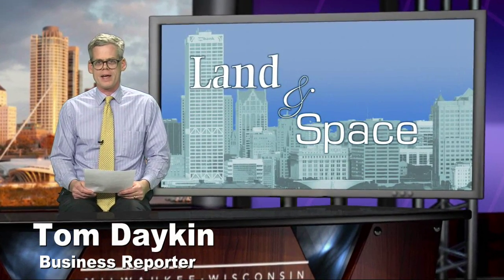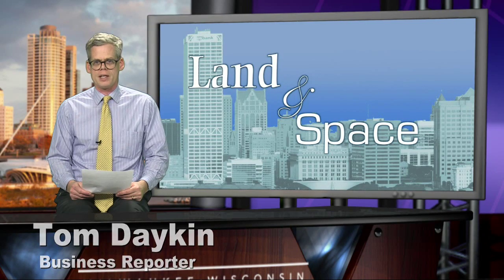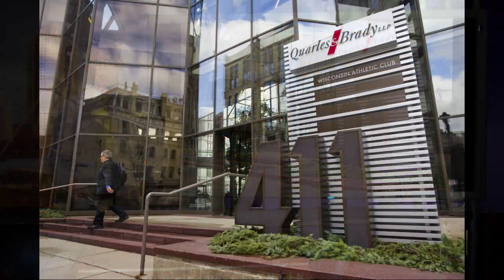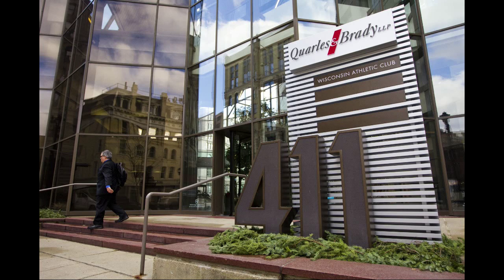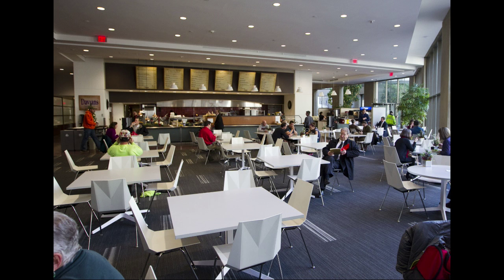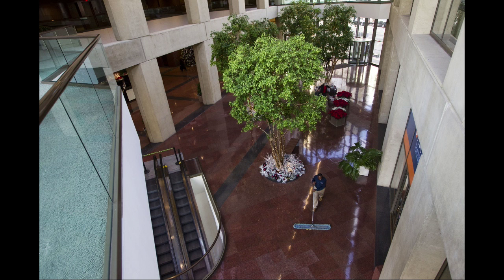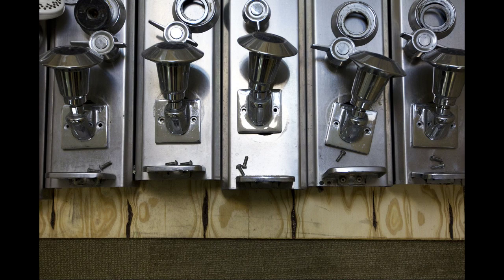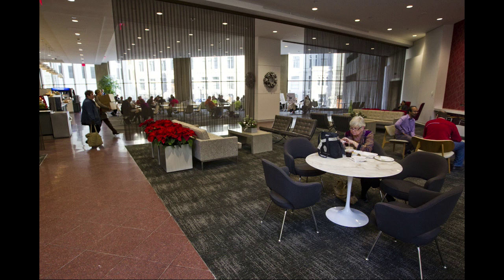Land and space: 411 East Wisconsin Center environmental project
The 30-story 411 East Wisconsin Center is now the largest Milwaukee-area building to receive gold certification from the U.S. Green Building Council’s LEED program.